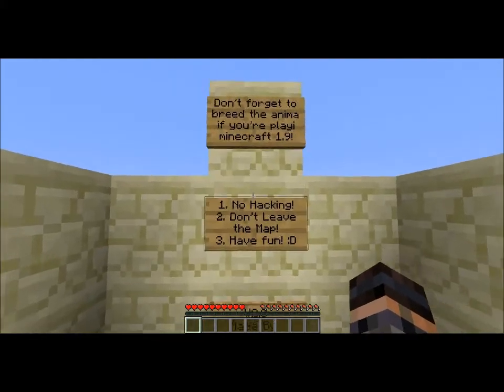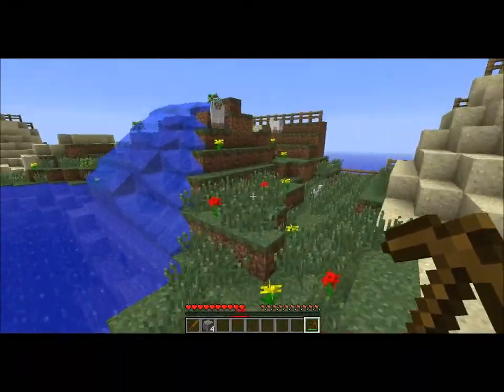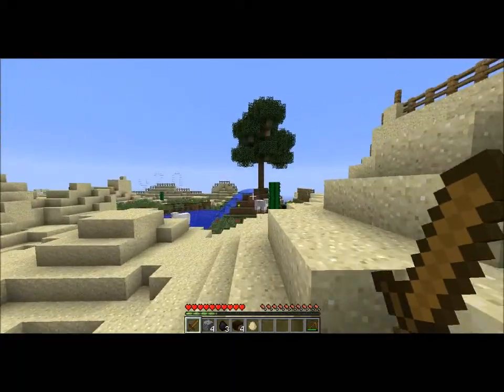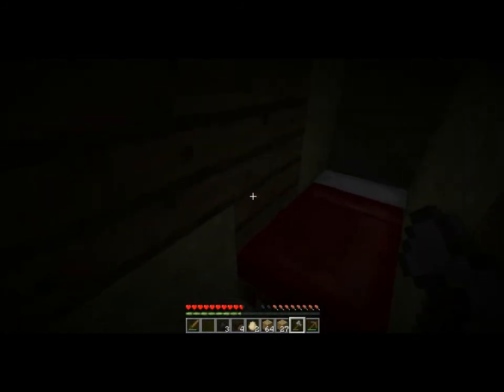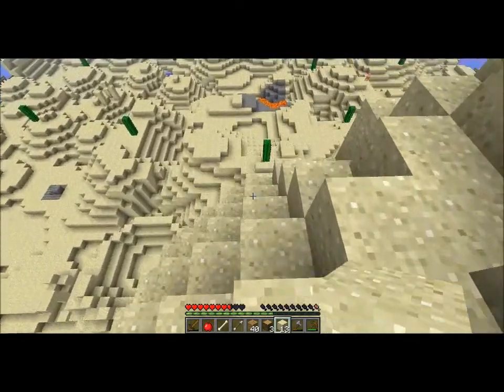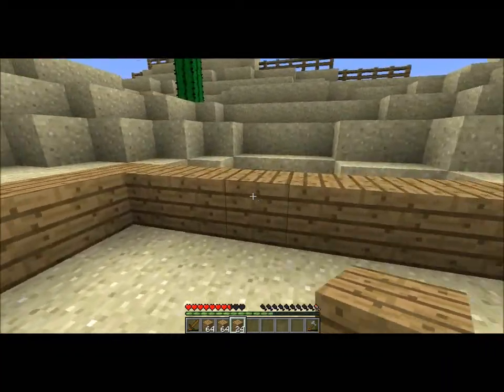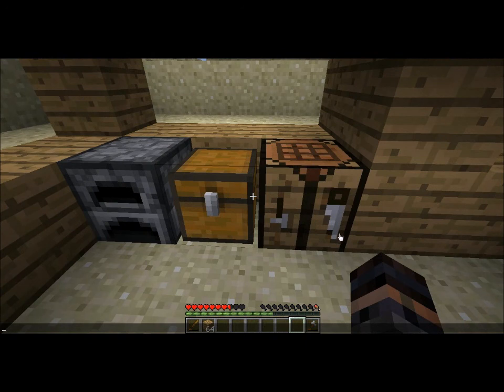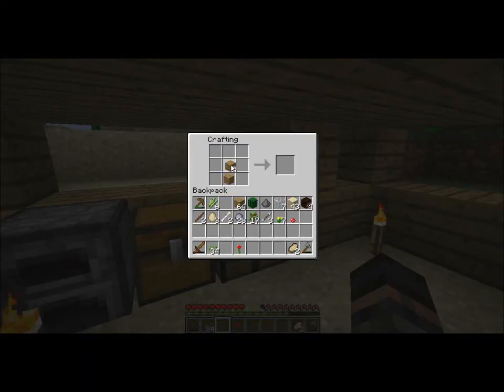Desert Oasis Ep 1 survival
This is the first episode of Desert Oasis. This is a really cool survival map and I hope you enjoy it!

Keep on rockin youtube!